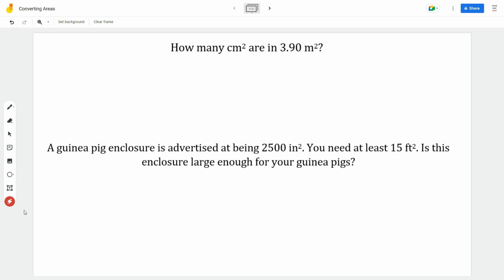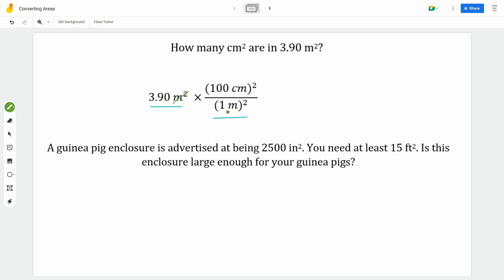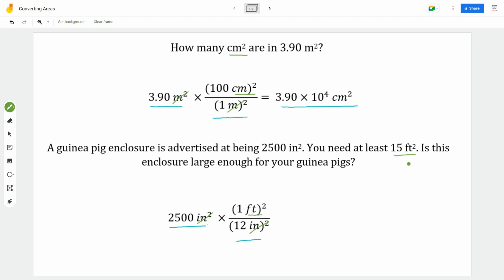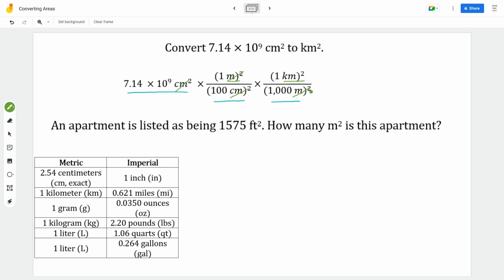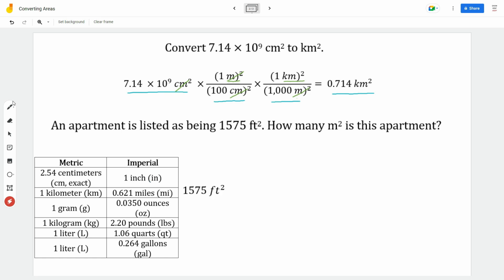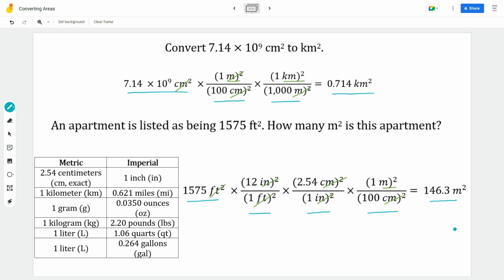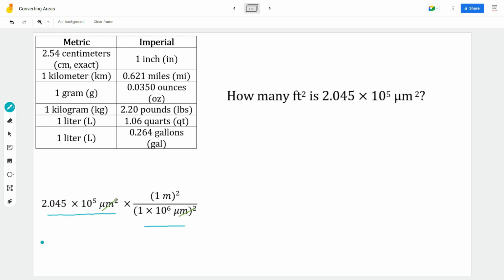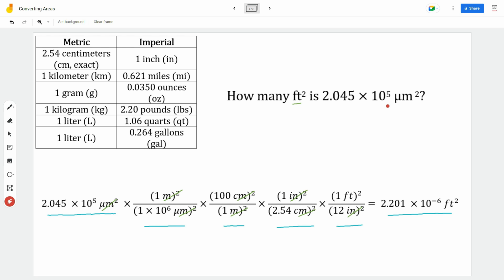How to Convert Units that are Squared. Or How to Convert the Units of Area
In this video we talk about how to convert units that are squared. For examples, apartments are often measured in square feet or feet squared. What happens when you need that area in square meters? In this video I will show you exactly how to convert any squared units. We will work one step and multistep problems.